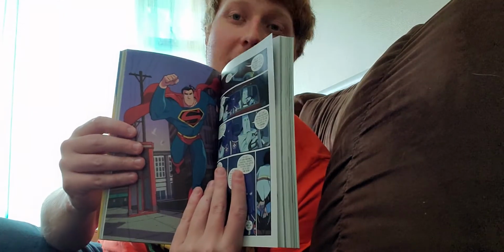Superman Smashes the Klan Review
I review the three issue miniseries from DC